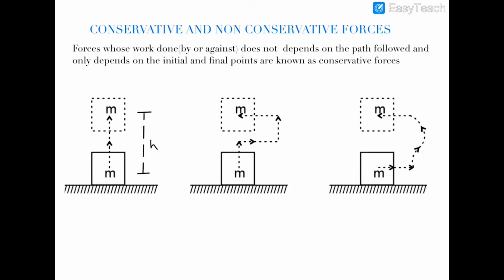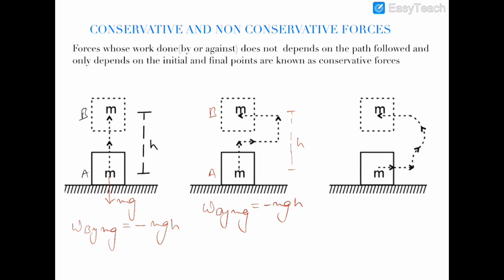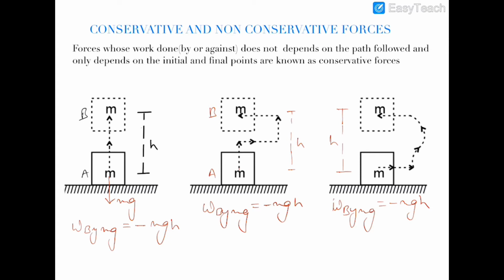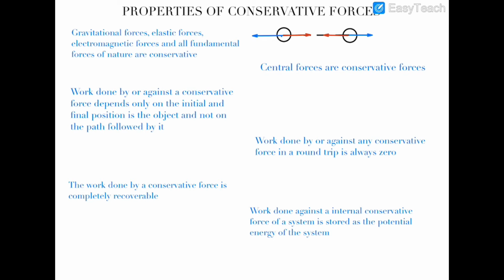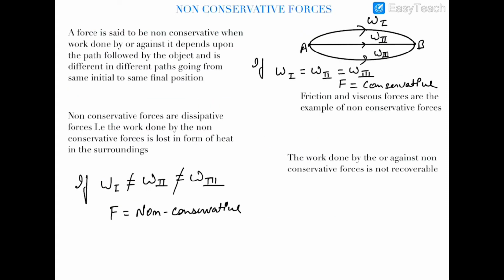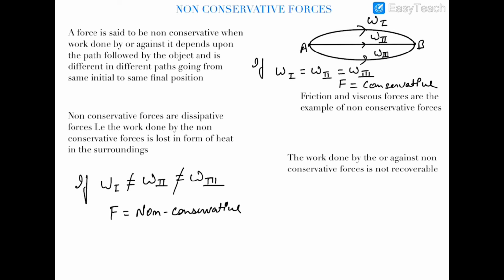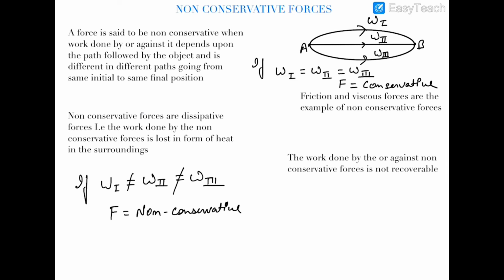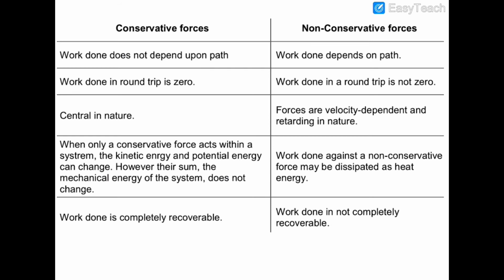CONSERVATIVE NON CONSERVATIVE FORCES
This video contains the comparative description of conservative and non conservative forces